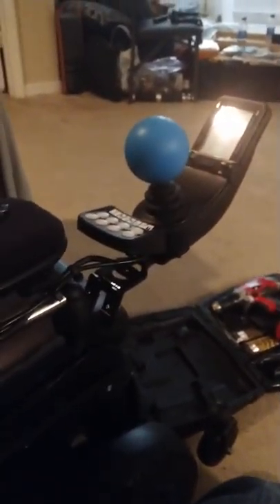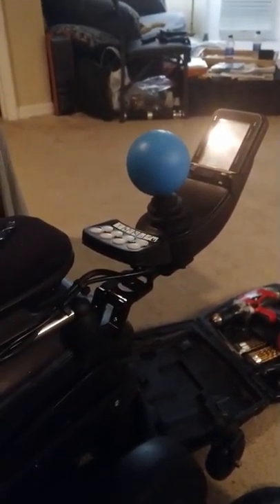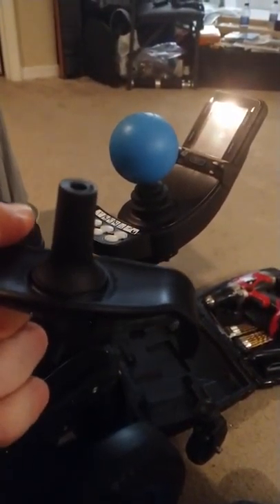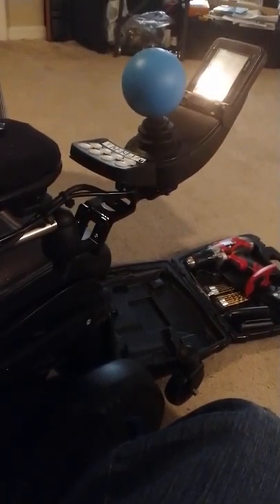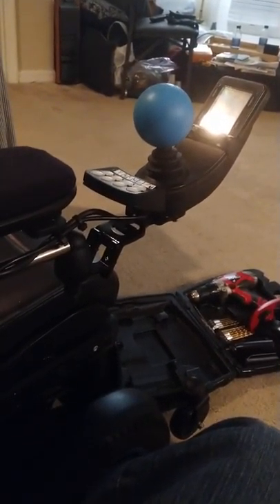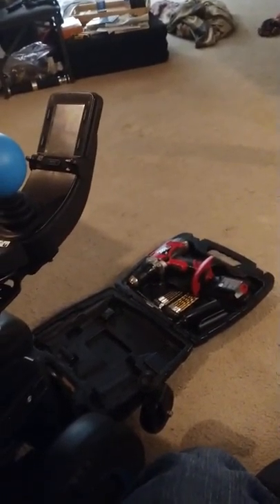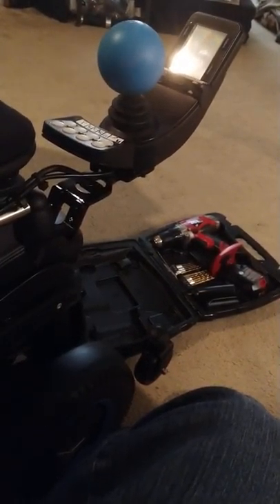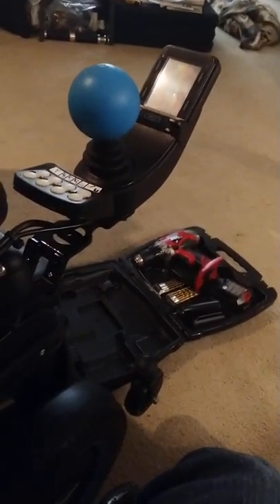DIY power wheelchair joystick mounts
I made these 2 joystick mounts for my power wheelchair. 1/4" drill bits were drilled a little over 3/4" deep. I used a drill press to drill into the pool ball.